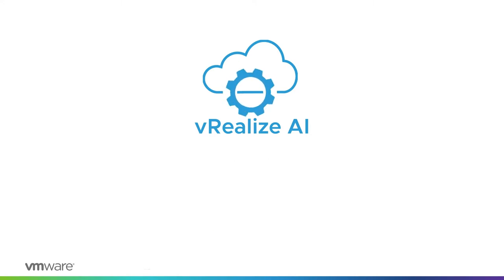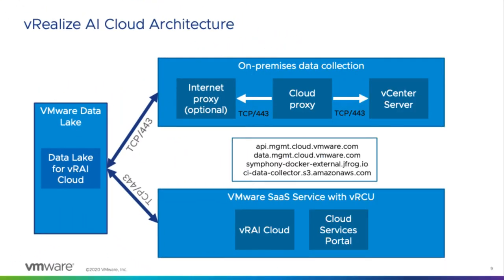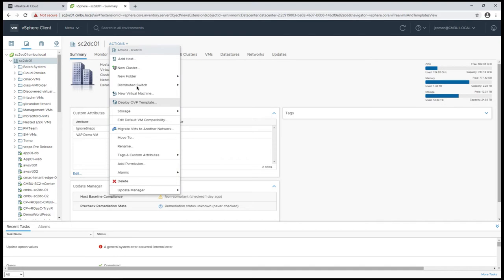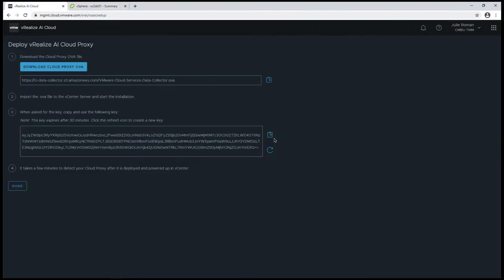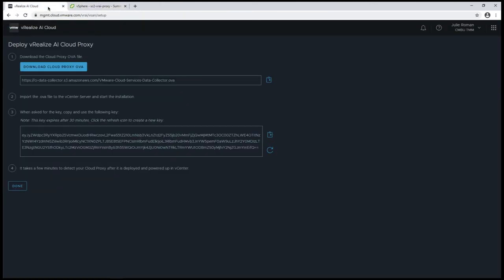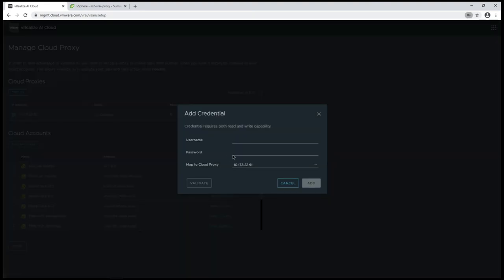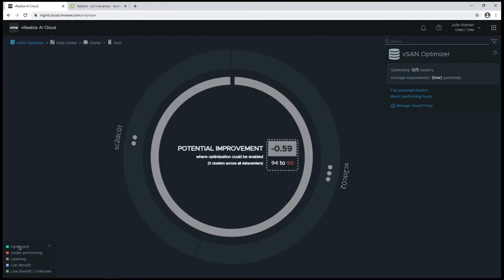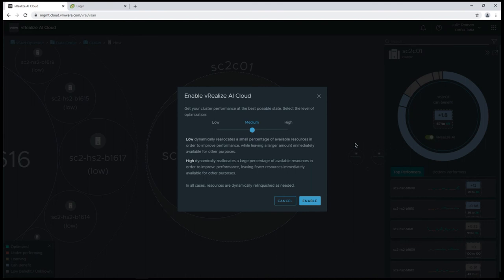Deploy vRealize AI Cloud Proxy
This video demonstrates how to deploy the vRealize AI Cloud proxy. The proxy collects data from vSAN clusters and automates tuning the clusters for maximum performance.